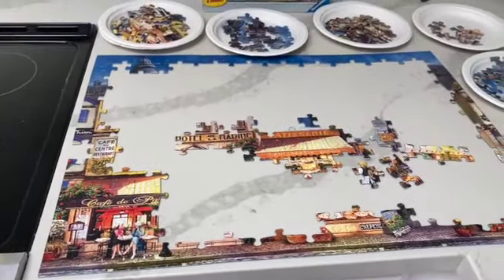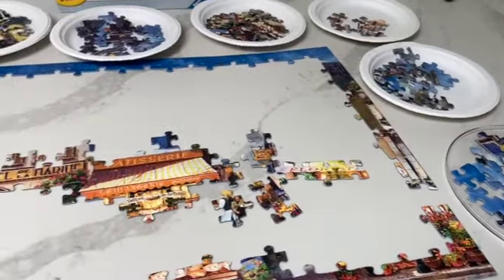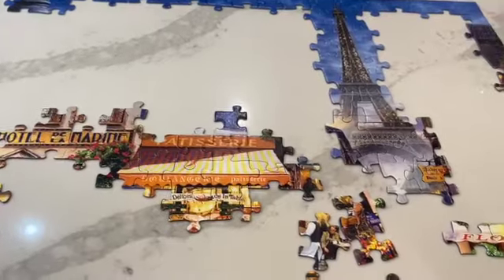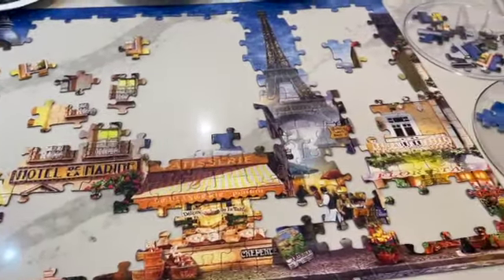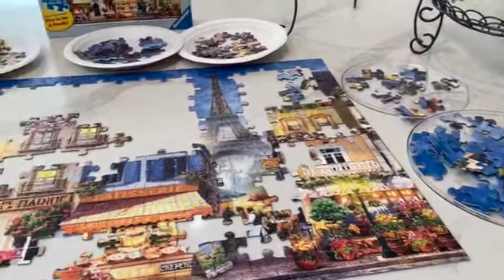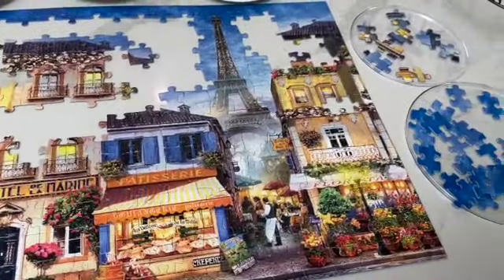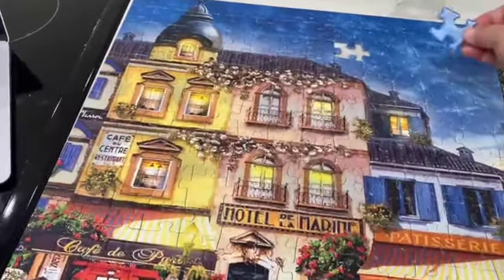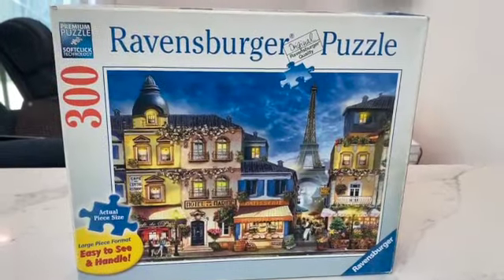For the Puzzle Nerds Like Us: Paris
What a fun albeit simple puzzle. We love the Ravensburger Puzzles with their large pieces and soft click technology! I could've done this puzzle very quickly but I paced it so that I could enjoy it longer. I hope you enjoy seeing it. DM me if you want to show me your puzzles!